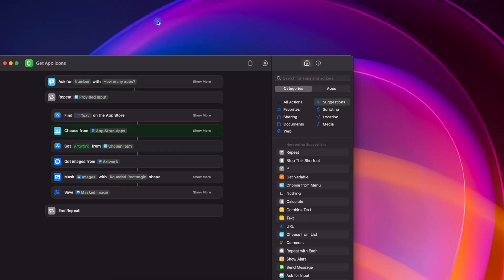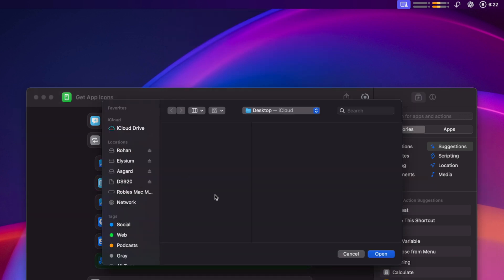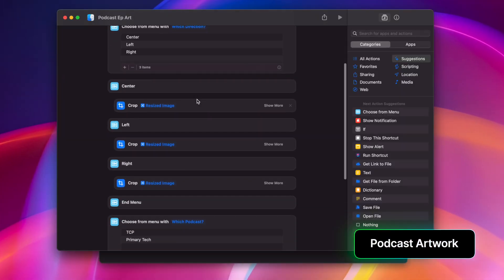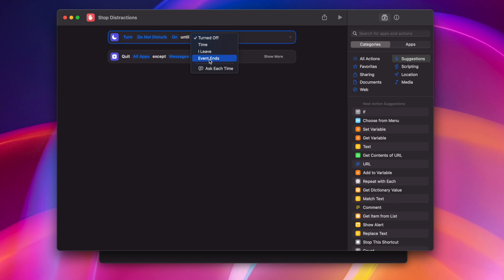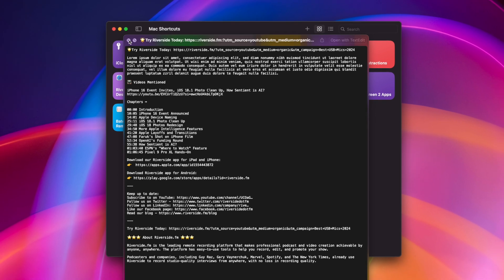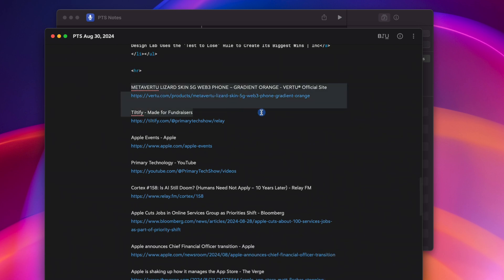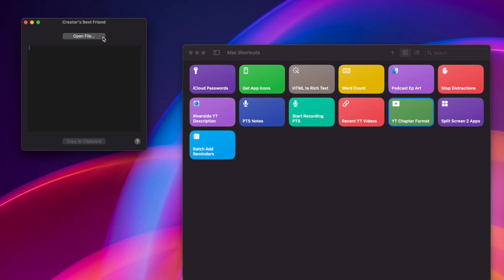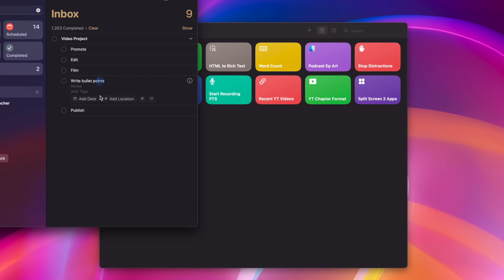13 Mac Shortcuts for FAST Workflows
Learn over a dozen helpful Mac Shortcuts geared to podcast and video creators! Automate tasks like grabbing app icons, automating podcast show notes, cropping chapter images, and formatting YouTube descriptions.

🎙️ Listen to Primary Technology, my tech podcast

Chapters ➡

00:00 Introduction
00:33 iCloud Passwords
01:12 Get App Icons
01:56 HTML to Rich Text
02:56 Get Word Count
03:22 Podcast Artwork
04:51 Stop Distractions
05:38 Format YouTube Descriptions
06:49 Automate Podcast Show Notes
08:42 Get Ready to Record
09:23 Get YouTube Video Link
09:58 YouTube Chapter Format
10:44 Split Screen Apps
11:12 Batch Add Reminders